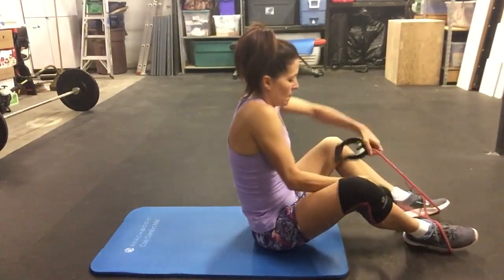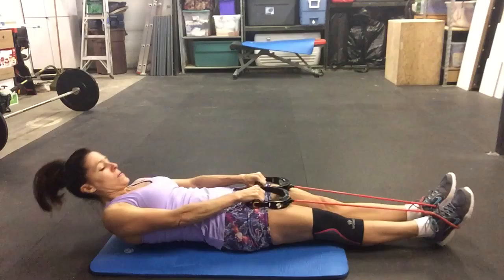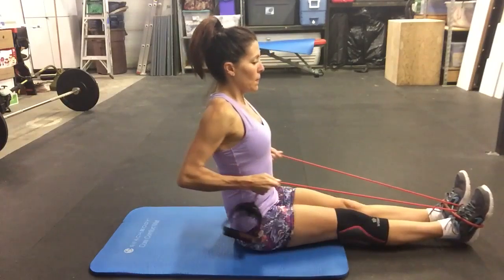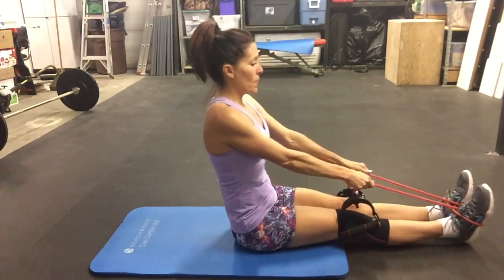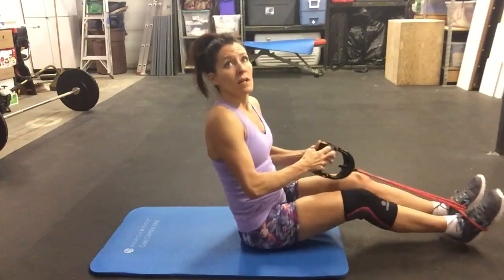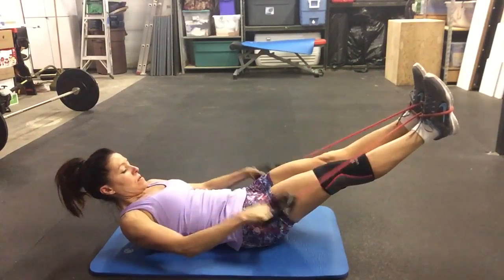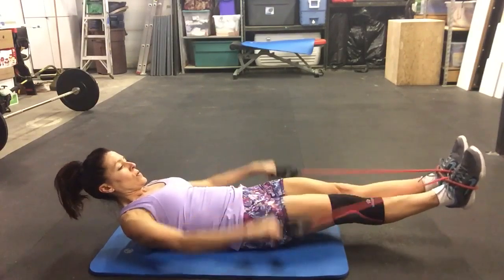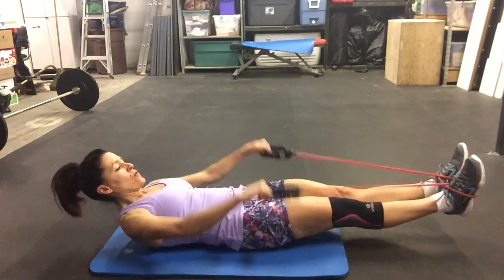Coach Louise - LivingFIT Everyday - Pilates Fix Extreme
I love adding the resistance band to the 21 Day Fix, Pilates Fix, workout to take it up a notch. Challenge + Consistency = Change.